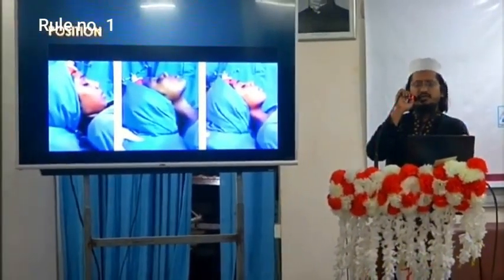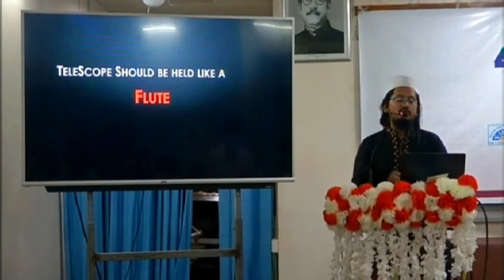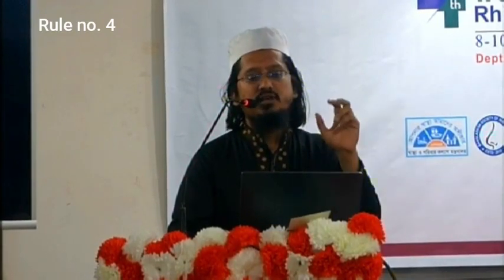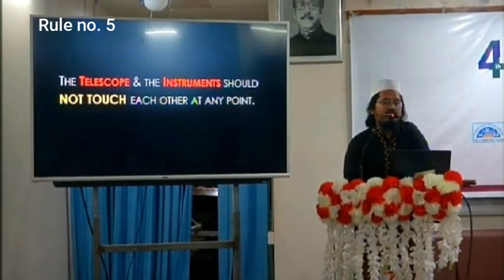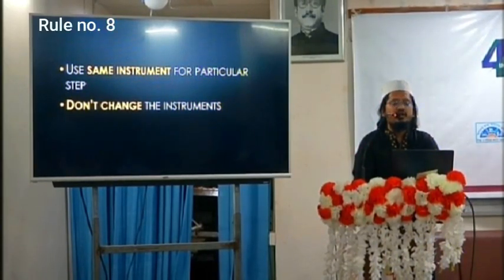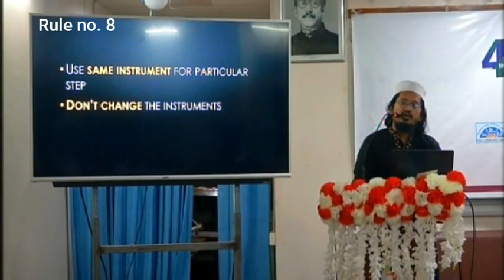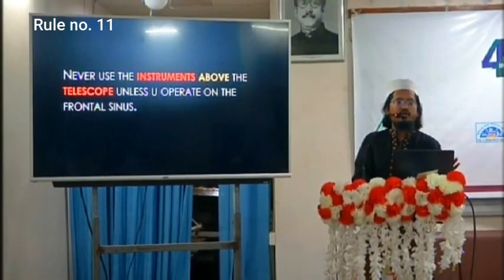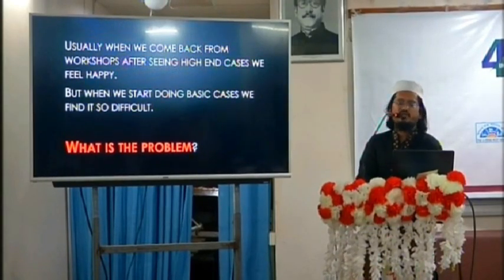Basic Rules of Functional Endoscopic Sinus Surgery: Dr. Arefin: 4th Intl FESS & Rhinoplasty Workshop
Basic Rules of Functional Endoscopic Sinus Surgery: Dr. Mostafa Kamal Arefin: 4th International FESS & Rhinoplasty Workshop, Dhaka, Bangladesh, 2022.

Venue: Dhaka Medical College Hospital, Dhaka, Bangladesh

13 rules of FESS described which is a great beginner's guide.

You may like some other videos of the channel:Total Laryngectomy: Indications, Cont'indications, Procedure, Rehabilitation, Complications: Dr Azad